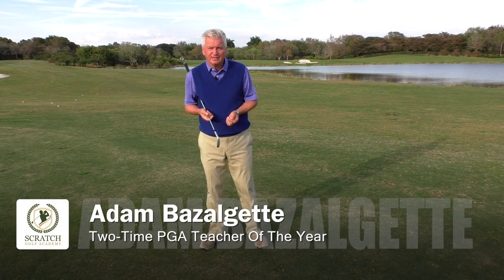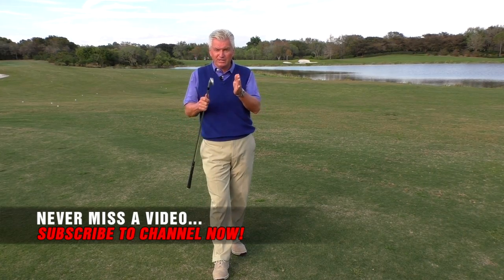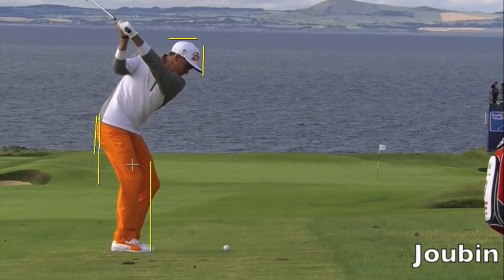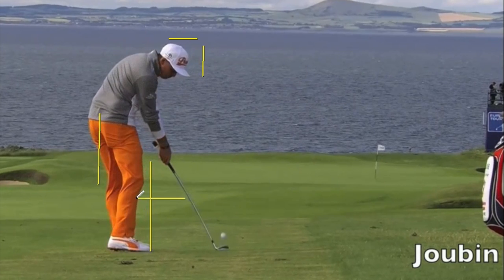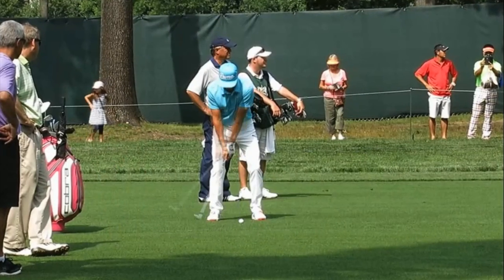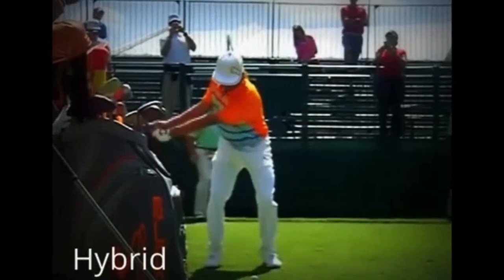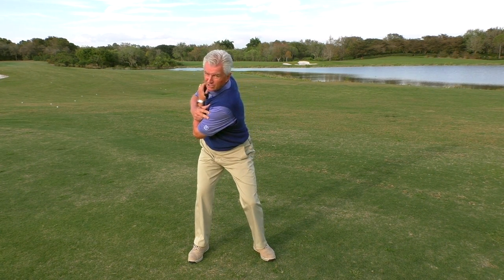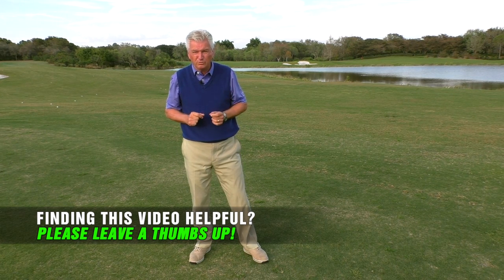RICKIE FOWLER SWING - SLOW MOTION PRO GOLF SWING ANALYSIS